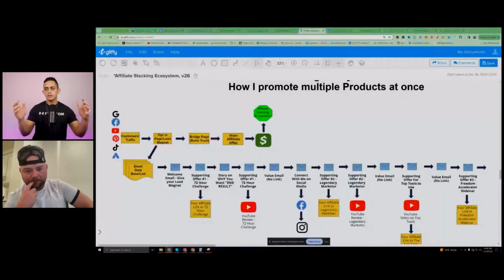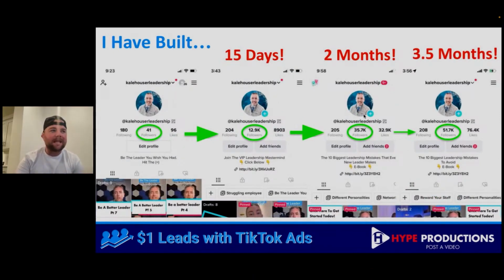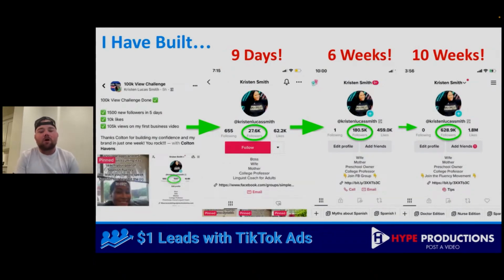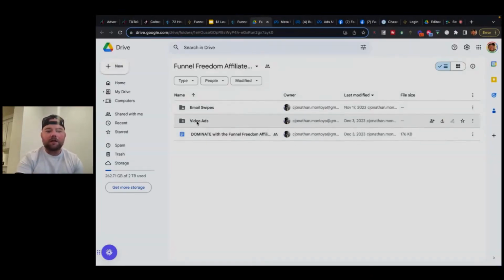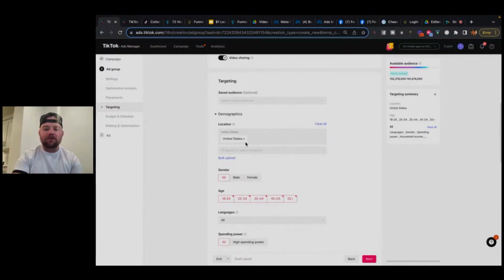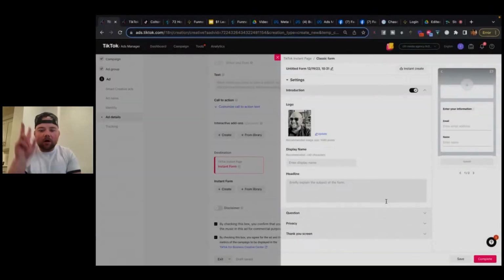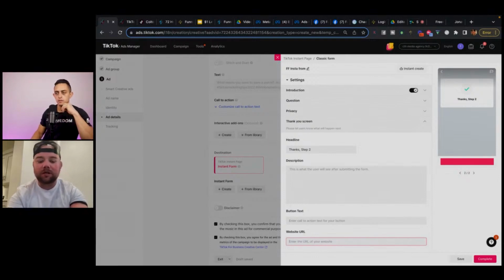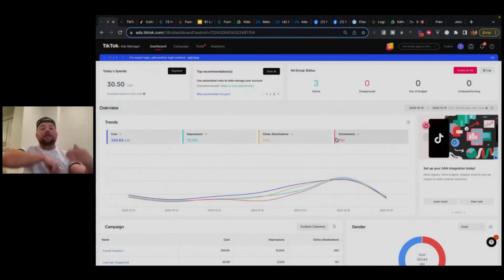How To Get Instant Leads & Sales from TikTok Ads (TikTok Ads Tutorial)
Want to QUIT YOUR JOB Faster? Check out Freedom Accelerator, My Signature Program which includes unlimited Weekly Zoom Coaching Calls for Life...

WHAT'S THIS VIDEO ABOUT?
In this training session, I'm excited to share insights on running TikTok ads and how they can benefit your business. TikTok ads can be a powerful tool to boost your organic traffic, generate leads, and increase sales. To start, it's crucial to have at least 1,000 followers on TikTok, as this is a prerequisite for the strategy we'll discuss. Consistency is key, so when creating your TikTok ads, make sure to maintain a uniform naming convention and messaging. One of the strategies we'll explore involves using TikTok's "insta form," allowing users to stay on the platform while providing their information. This approach can be highly effective in collecting leads. Towards the end of the transcript, there's a suggestion for a Q&A session to address any additional questions and provide further clarity on the topic.

KEY MOMENTS IN THIS EPISODE
00:00 How To Get Instant Leads & Sales from TikTok Ads
02:45 How To Start TikTok Ads As A Beginner
09:40 Why Is TikTok The Best for Advertising?
11:54 How To Create Ads Without Showing Your Face on Funnel Freedom
16:13 How To Target The Right Audience on TikTok Ads
20:03 How To Set Up TikTok Ad Details
23:09 How To Ad The 72-Hour Challenge to TikTok Ads
26:46 Can You Have More Than One TikTok Ad Campaign?
32:28 How To Download Ads from Funnel Freedom